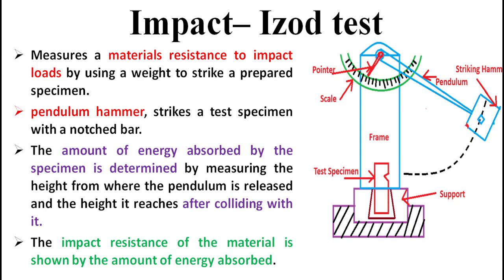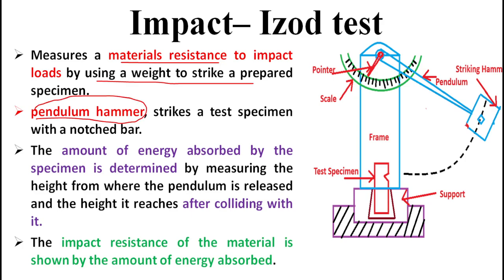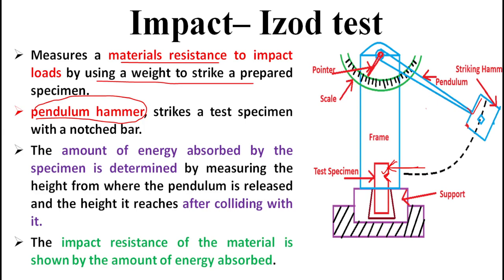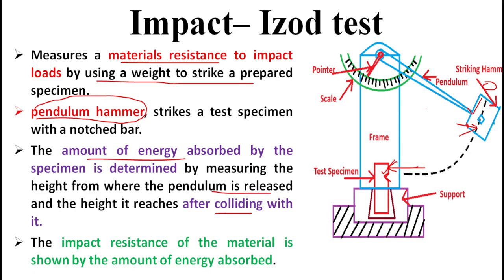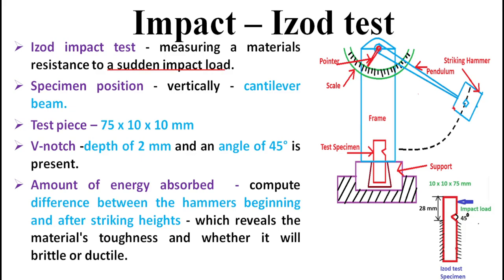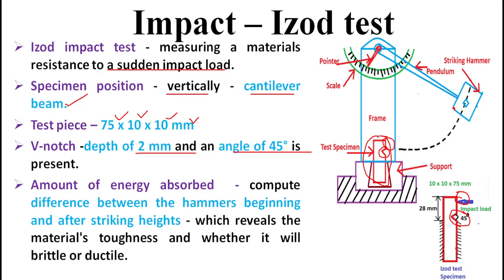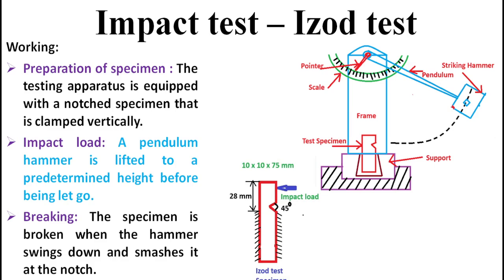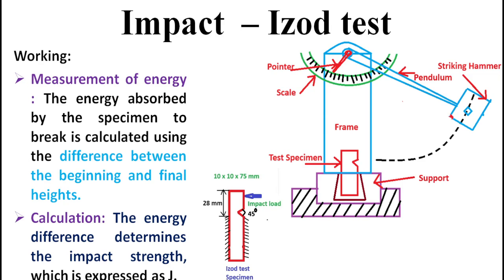Izod test | impact test | material testing | emm | Engineering metallurgy